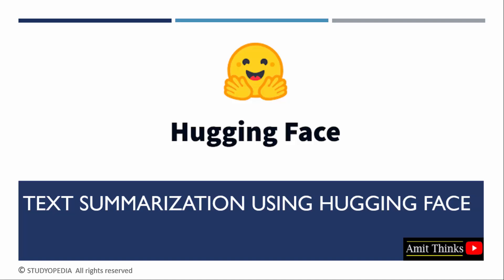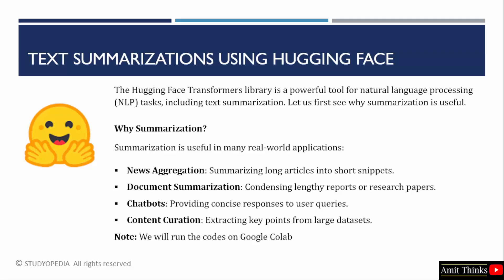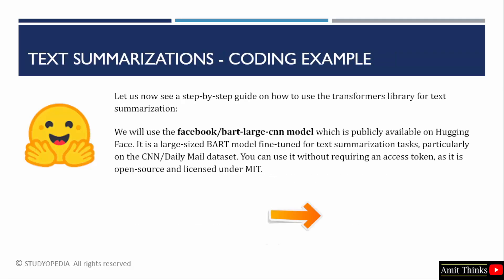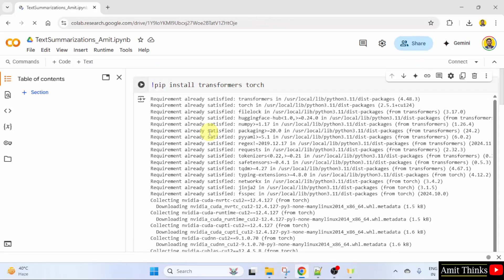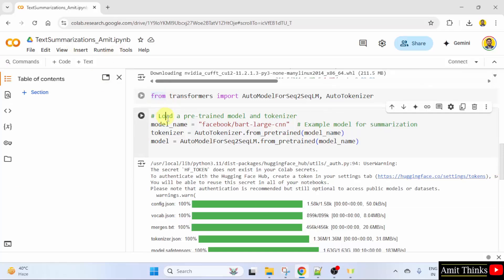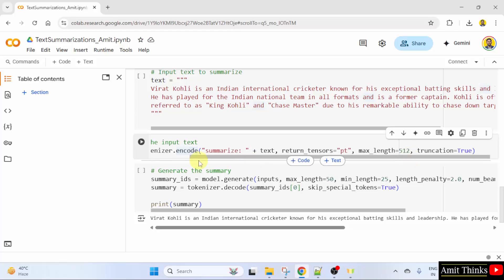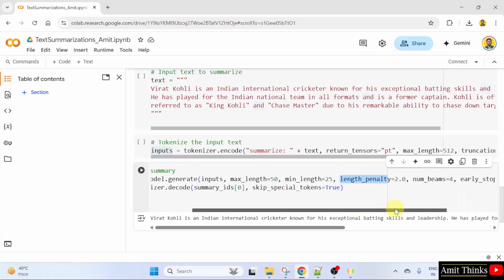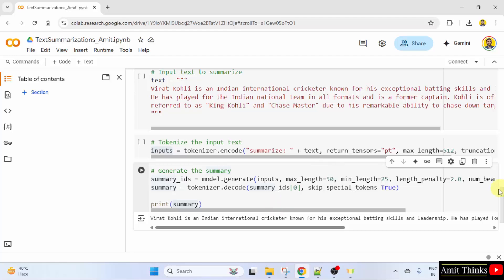Text Summarization With Hugging Face Transformers | Hugging Face Tutorial | Amit Thinks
In this video, learn how to perform Text Summarization with Hugging Face Transformers.